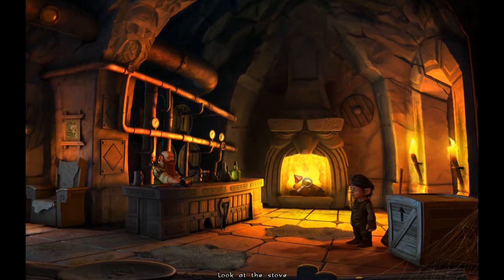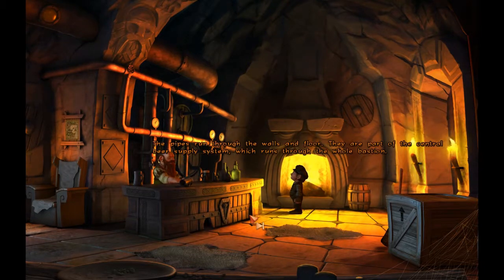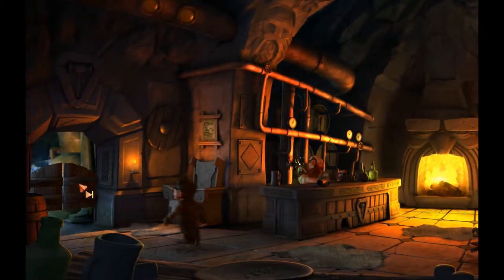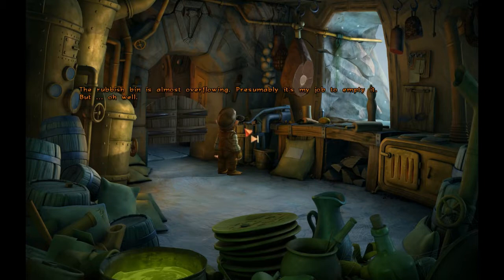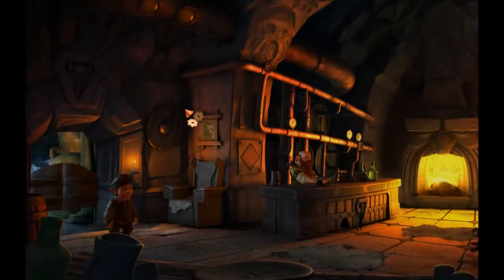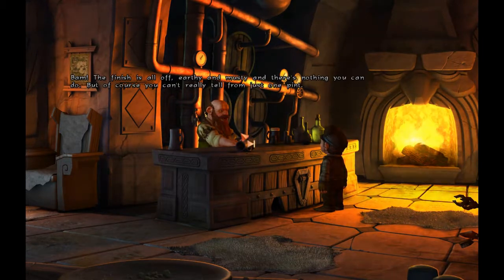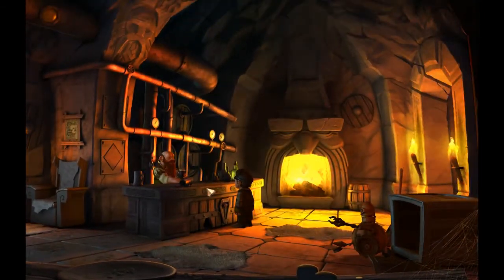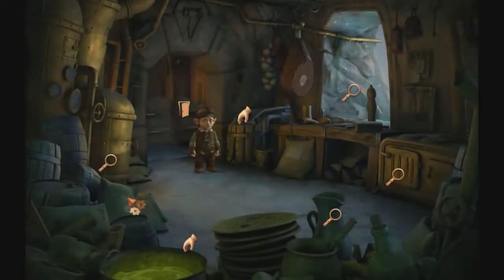Let's Play The Book Of Unwritten Tales Part 2 Hello Wilbur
Part 2!